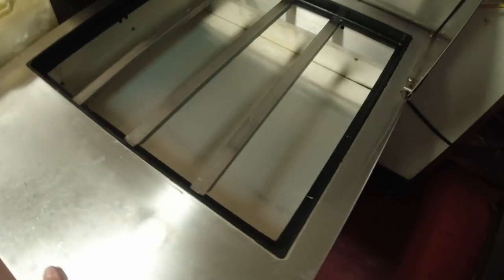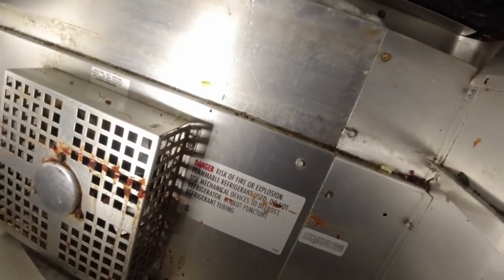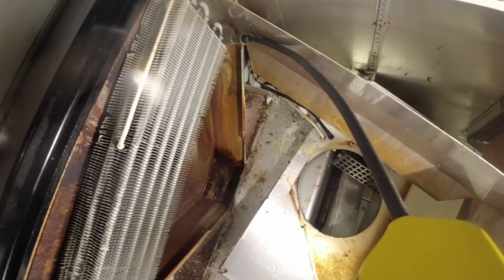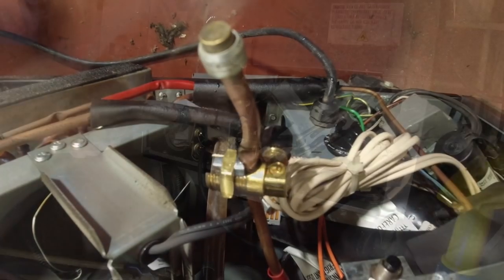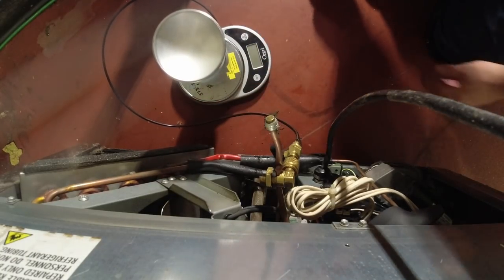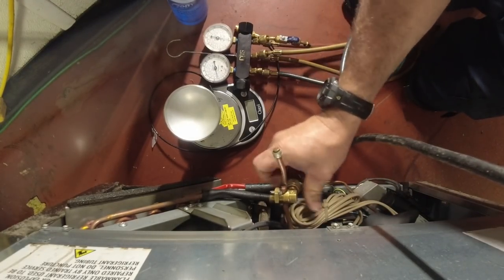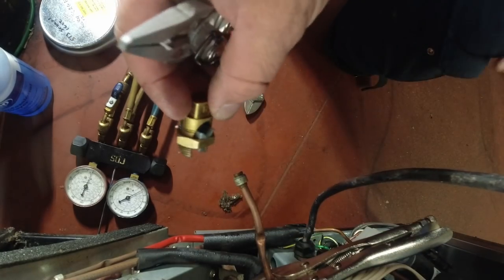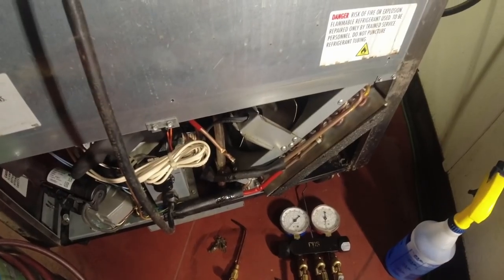R-290 True Cooler Not Reaching Temp / Down & Dirty Get It Running Fast Repair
My service call is for a R-290 True prep-table cooler not reaching temperature, this is the down and dirty no BS fast repair that is real life. Sometimes it's a matter of verify the problem and get it running again so the machine can run until the decision of Band-Aid it until it's dead or replacement it can be made.

💥 Do you receive value from the video's and want to make a donation?

0:00-Evaluation
0:32-Where is the power coming from
1:22-R-290 propane refrigerant fire hazard
2:10-I feel what is wrong
3:30-Explosion prof or poor engineering
5:00-Gas-Mate Leak detector locating the refrigerant leak
6:40-Lets tap it and recharge it fast
7:46-Another unregulated refrigerant can design! TO MANY DIFFERENT TYPES!!! BS
8:03-Venting refrigerant safely HC Refrigerant
10:00-Bleed the hose and recharge it
11:32-Overcharged by .4 oz. Its going to be OK! Were Leaking!
12:45-Checking the suction pressure on HC R-290
13:12-Sealing the R-290 HC refrigerant system back to spec without fire damage!
15:30-Prep and braze it shut!
16:31-Verifying we have no leaks on the stub
17:16-Overview of what was done and why it was done that way...KEEP WATCHING!!!